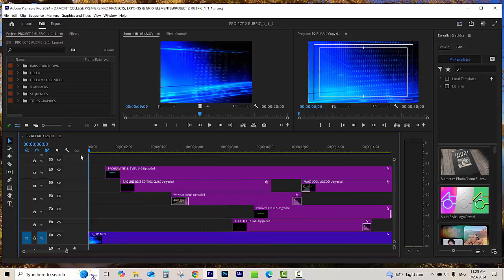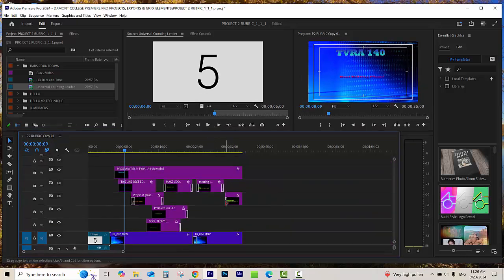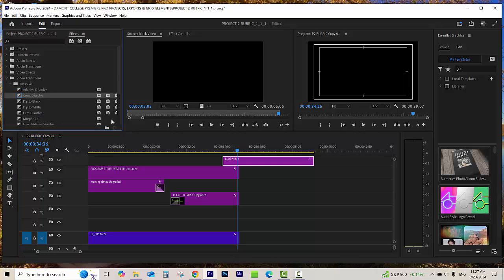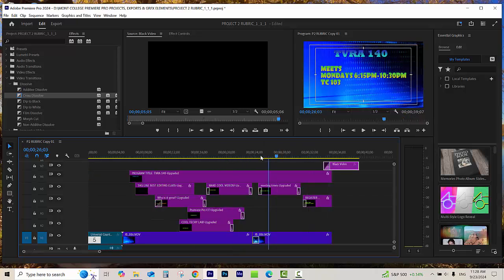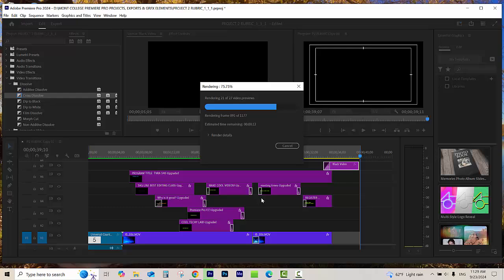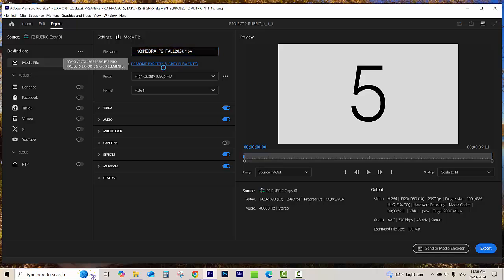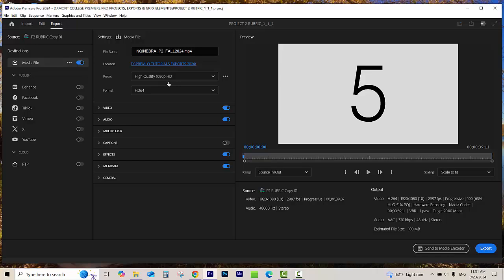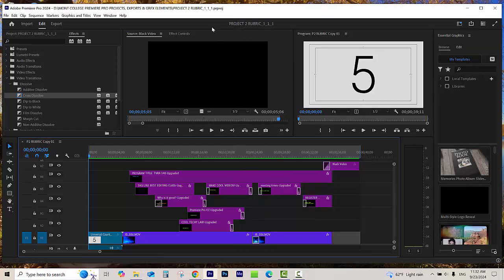TVRA 140 VIDEO TUTORIAL FINISHING & EXPORTING PROJECT 2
This short 8 minute Video Tutorial walks you through adding a countdown at the beginning, fading to black at the end, rendering and exporting project two with the proper settings.